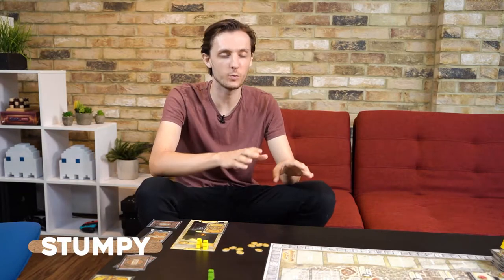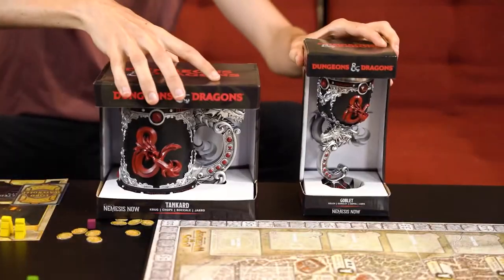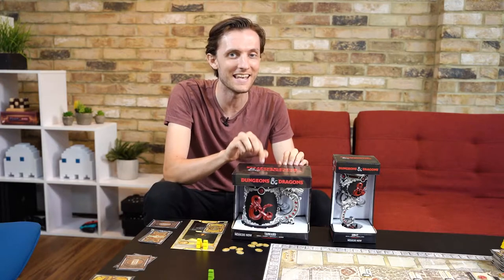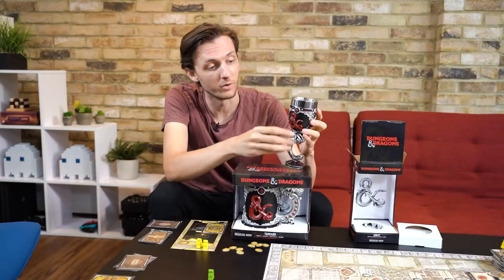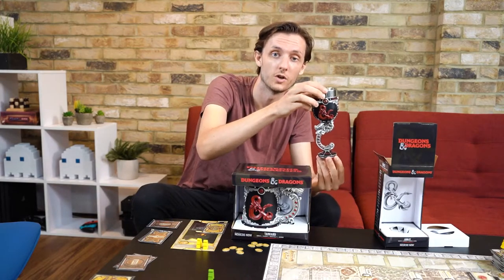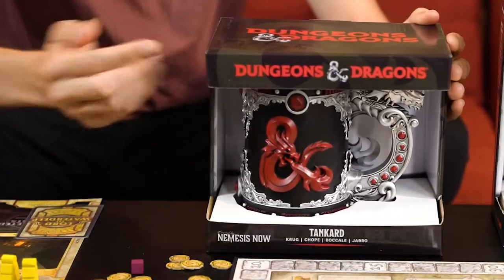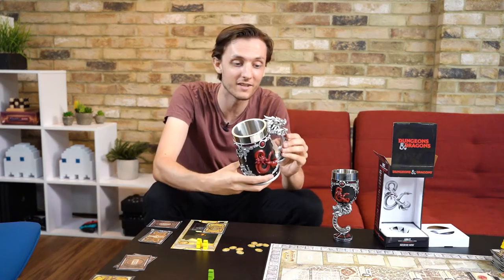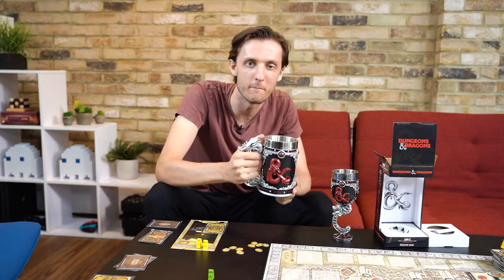GINX Esports TV Dungeons and Dragons Goblet and Tankard Unboxing | Nemesis Now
Our exclusive and officially licensed Dungeons and Dragons drinkware was recently featured on GINX Esports TV's The Dice Age episode 🎲

Here we can see Stumpy unboxing our Goblet and Tankard in preparation for their epic adventure to the world of Dungeons and Dragons.

Missed the programme? Never fear the full episode is now available for you to watch here 👀

DO YOU REPRESENT A BUSINESS?
Apply for a Trade Account //

Explore Our Wholesale Giftware Collection //

WANT TO SHOP WITH US?
Amazon // amzn.to/2Ouu6MB

Established in 2003, Nemesis Now is a wholesale giftware supplier. Based in Stoke-on-Trent, we design, develop, and distribute collectible merchandise to retailers worldwide. We specialise in officially licensed giftware from the biggest names in gaming, film, TV, and rock music. We are unlike any giftware supplier out there. With thousands of exclusive items in stock, we are the only choice you need for your giftware needs.